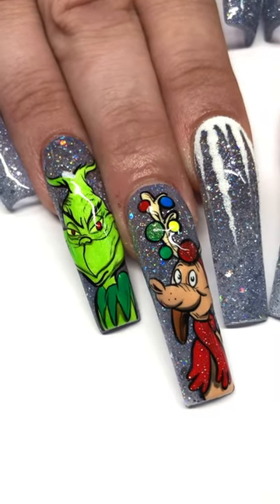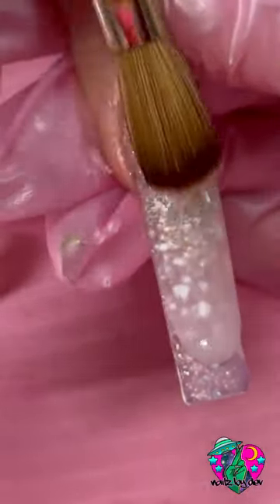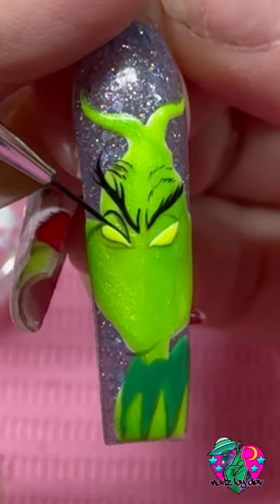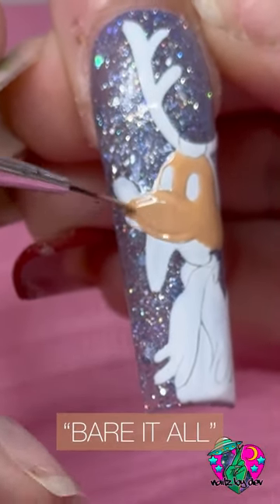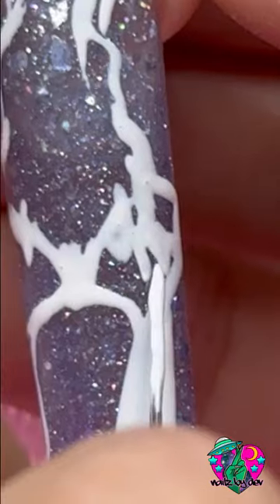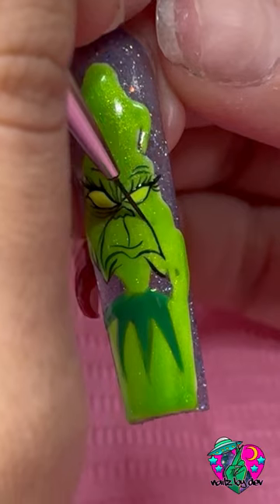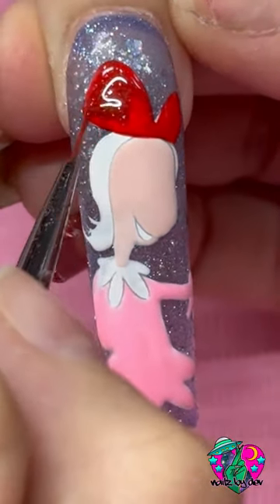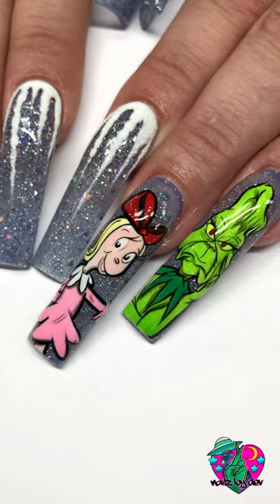GRINCH‼️ Nail Art Tutorial🎄 Acrylic fill and gel polish design❄️✨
Hey guys! I hope you liked this video! Everything used in this video can be found on my
💅🏻Products used:
•Size 12 acrylic brush
•9 mm liner brush
•hella cute liner brush
•black shading gel
•80/80 grit files
•pink sanding bands 120 grit
•Y2K bit kit bits- DA BOMB, BYE BYE BYE, WORK IT
•LINER GELS- Baddest black, Level up white, Oops I did it again,
•GEL COLORS-“UR A MEAN ONE”, Inside a snowflake, That’s not Santa!, I SLEIGH, Highlighter, Bad Trip, Baby Doll, My Sunshine, My Boo, Bare it All, Mocha Magic,
•No Wipe shiny top coat